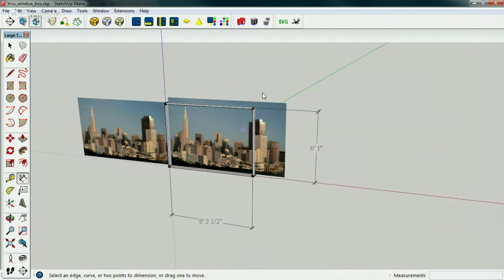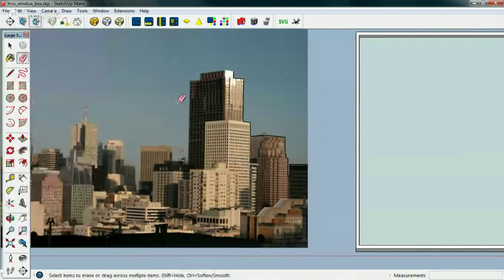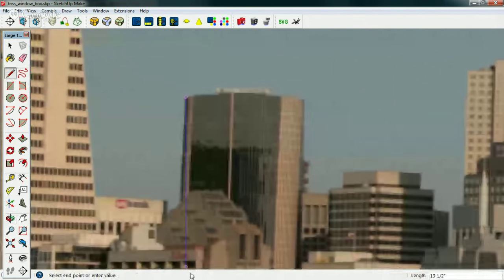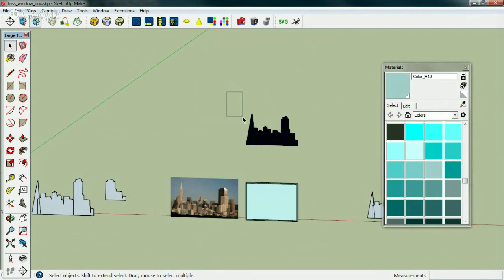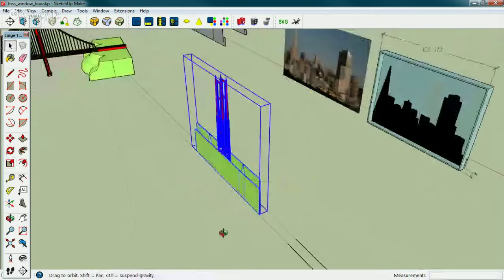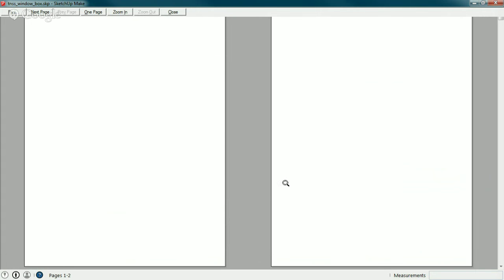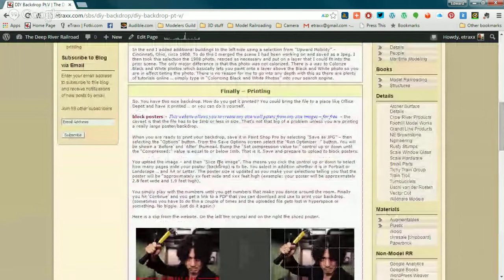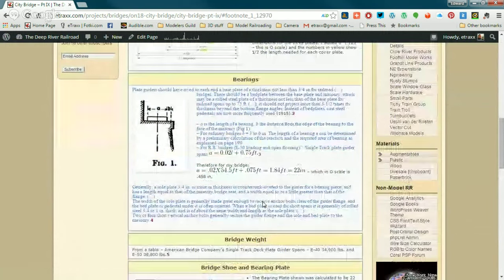MR&S Show 9